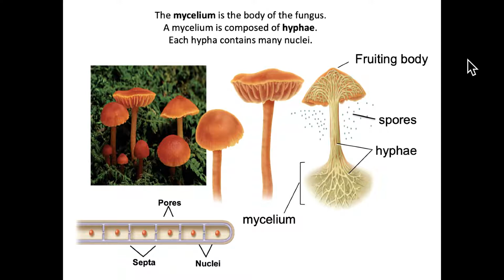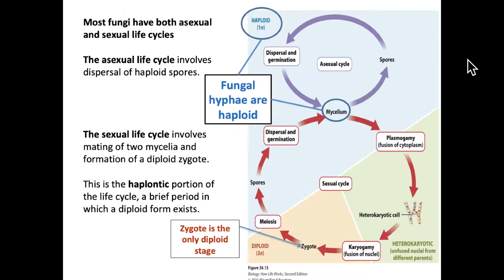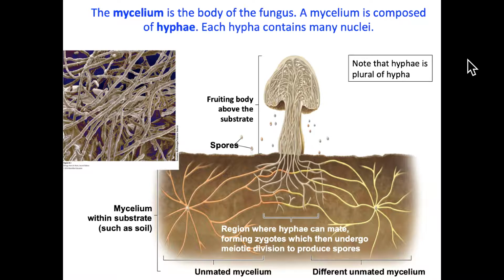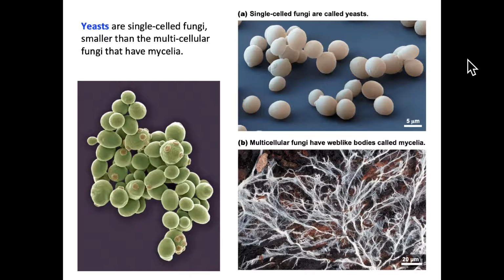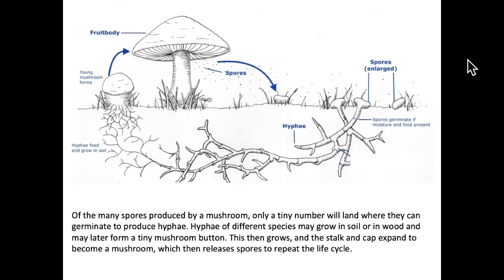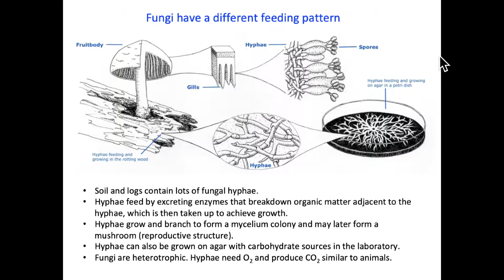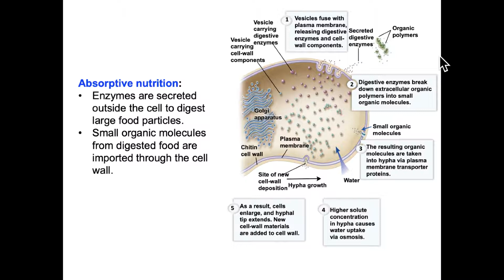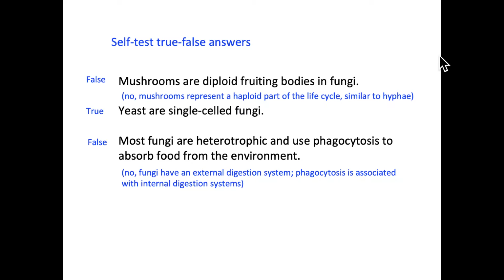Fungi part 2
This  video is part 2 of a 6-video sequence on "Fungi" as part of BIOL 1620 at the University of Utah. The video is presented by Jim Ehleringer.